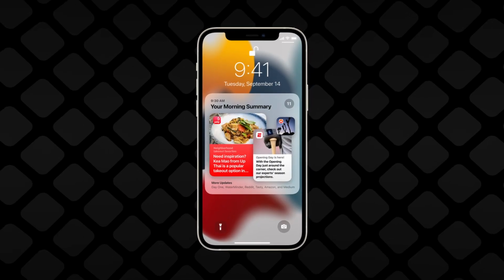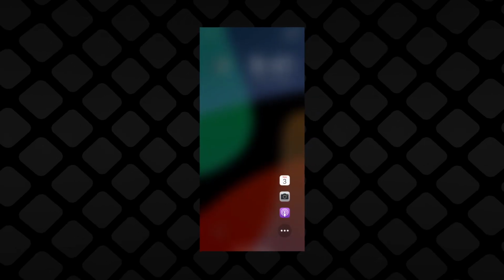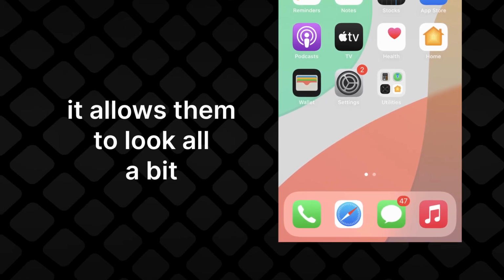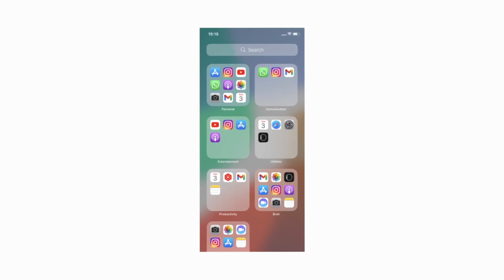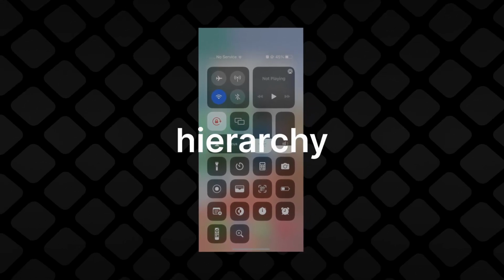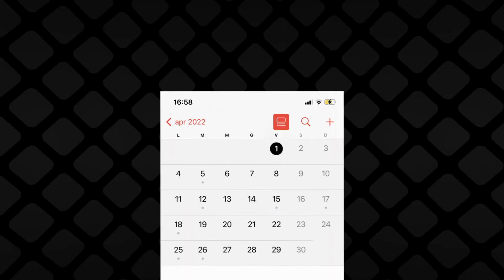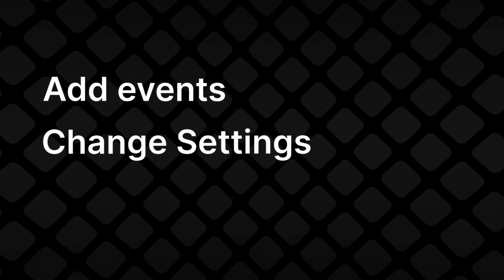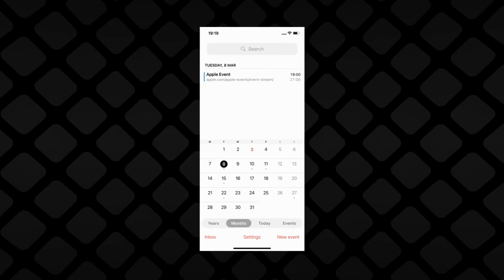iOS 16 Concept: Sleeker and Better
iOS is a good OS, but it's still (obviously) not perfect, and since I really have no idea what other new features they might add to iOS 16 at this point, here's my concept of a better, sleeker, and more reachable iOS.

Will the real iOS 16 be like this? I can only hope, but WWDC2022 is not far away

...at least I hope, considering they still haven't sent the invites.